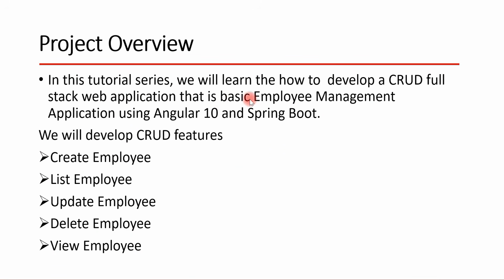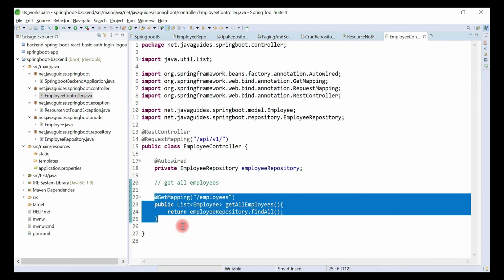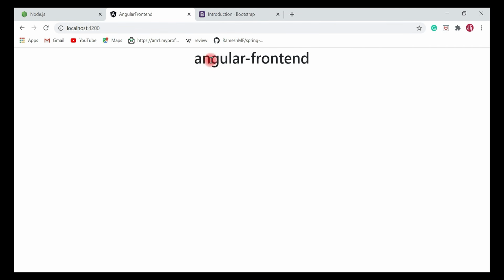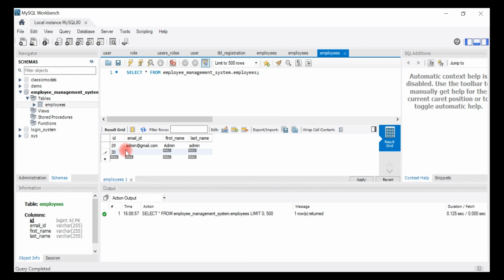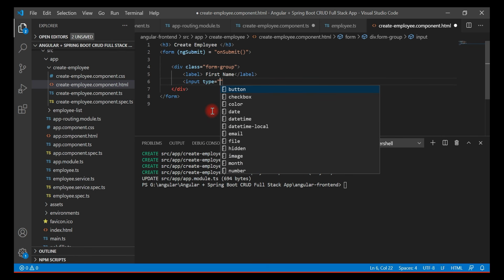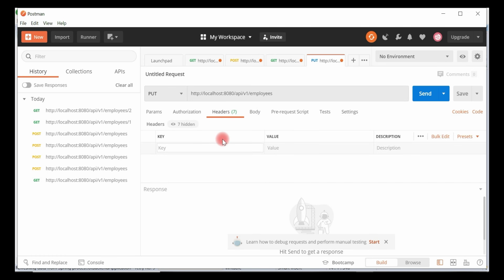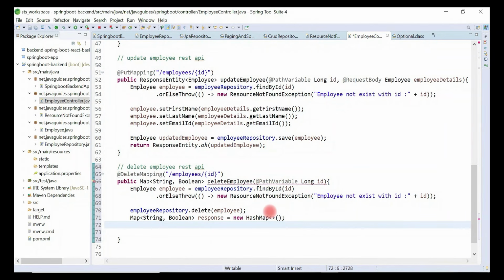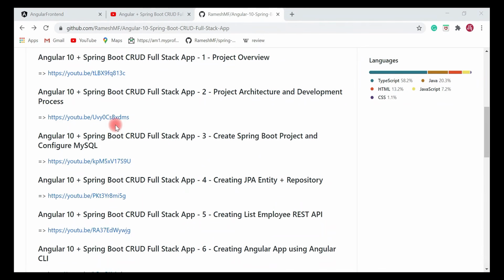Spring Boot + Angular Full Stack | Full Course [NEW] ✅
In this course, you will learn how to build a full-stack web application using Spring Boot as the backend and Angular as the frontend.

📚Course Contents 📚
⌚[00:00:00] - Course Overview
⌚[00:01:05] - Chapter 1: Project Overview
⌚[00:07:30] - Chapter 2: Project Architecture and Development Process
⌚[00:13:01] - Chapter 3: Creating Spring Boot Project  and MySQL Config
⌚[00:19:05] - Chapter 4: Creating JPA Entity and JPA Repository
⌚[00:24:20] - Chapter 5: Creating List Employee REST API
⌚[00:32:22] - Chapter 6: Creating Angular App
⌚[00:41:33] - Chapter 7: Exploring Angular CLI Project Structure
⌚[00:47:32] - Chapter 8: Angular App Components Overview
⌚[00:51:32] - Chapter 9: Add Bootstrap 4 to Angular App
⌚[00:57:14] - Chapter 10: Creating Angular List Employee Component
⌚[01:11:27] - Chapter 11: Connecting Angular with List Employee REST API
⌚[01:24:31] - Chapter 12: Routing and Navigation in Angular App
⌚[01:39:14] - Chapter 13:  Create Employee REST API
⌚[01:43:14] - Chapter 14:  Creating Angular Create Employee Component
⌚[01:48:59] - Chapter 15: Angular Create Employee Form Handling
⌚[01:58:16] - Chapter 16: Connecting Angular with Add Employee REST API
⌚[02:07:13] - Chapter 17: Creating Get Employee By Id REST API
⌚[02:13:26] - Chapter 18: Creating Update Employee REST API
⌚[02:20:38] - Chapter 19: Creating Angular Update Employee Component
⌚[02:29:24] - Chapter 20: Connecting Angular with Get Employee By Id REST API
⌚[02:37:00] - Chapter 21: Connecting Angular with Update Employee REST API
⌚[02:43:31] - Chapter 22:  Creating Delete Employee REST API
⌚[02:49:44] - Chapter 23: Connecting Angular with Delete employee REST API
⌚[02:56:08] - Chapter 24: Creating View Employee Details Functionality
⌚[03:08:22] - Chapter 25: Demo and source code on GitHub

What you'll learn:
- Learn how to develop a CRUD Full Stack application with Angular front-end and Spring Boot back-end
- You will learn how to Build great RESTful APIs with Spring Boot
- You will learn to solve the challenges of connecting an Angular Frontend to a RESTful API ( spring boot)
- You will learn to connect REST API to JPA/Hibernate with Spring Boot
- You will learn to use a wide variety of Spring Boot Starter Projects - Spring Boot Web, and Spring Boot Data JPA
- You will learn the basics of Angular - Angular Modules, Components, Data Binding, and Routing

Pre-requisites for this course:
- Core Java
- Spring Boot Basics
- Basic knowledge of HTML & CSS.
- Basic knowledge of TypeScript.
- Good to know Angular Basics ( though I will explain Angular basics in this course)

My Top 10+Udemy Courses (Bestseller Courses):
1. Spring 6 & Spring Boot 3 for Beginners (Includes 5 Projects):